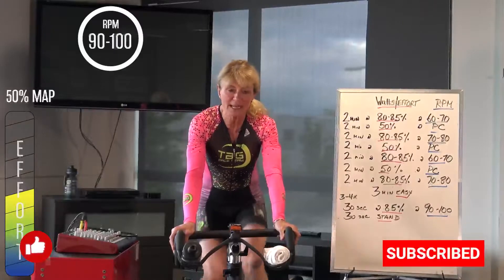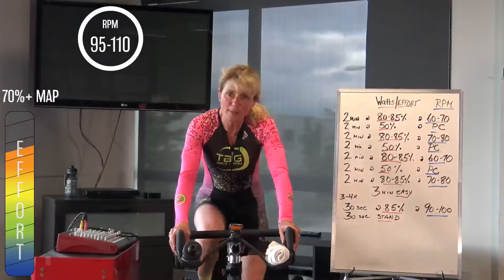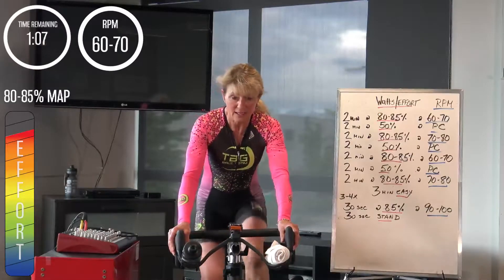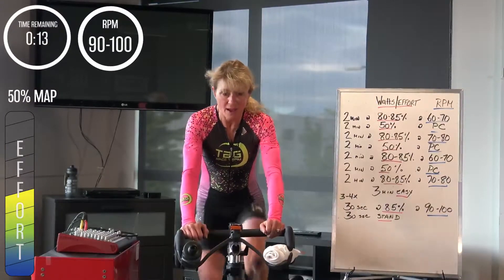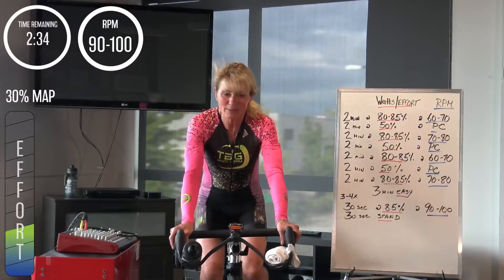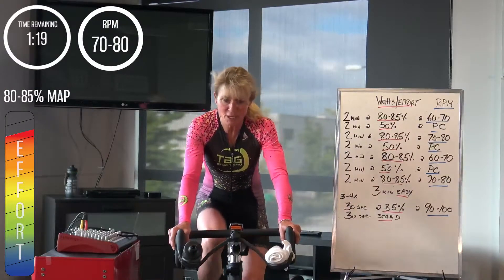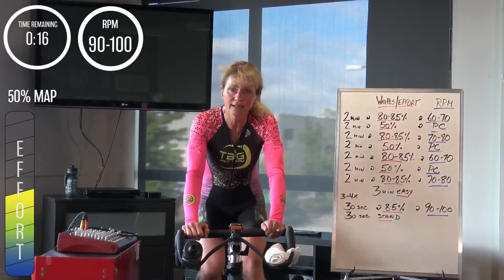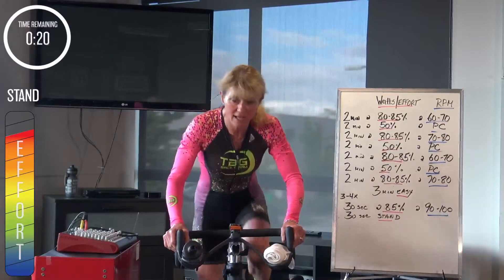1 Hour Indoor Cycling Workout | Higher End Climbing Efforts with Coach and Founder Lesley T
Enjoy this 1 hour indoor cycling workout coached by Lesley Tomlinson! Enjoy this one hour session on it's own or add one of our "snack" sessions to push yourself farther!

Reaching up to higher threshold climbing efforts of 2 mins. Climbing cadences prevail.
2 big blocks of work moving from this high output push, back to endurance pace to recover.
Harder than it sounds!
Coached by Lesley Tomlinson Cycling Olympian, CBC Olympic Commentator and TaG Cycling Founder